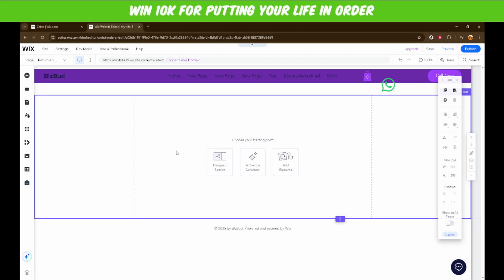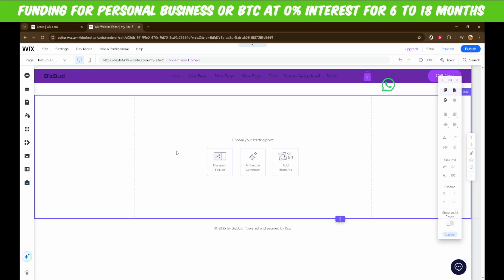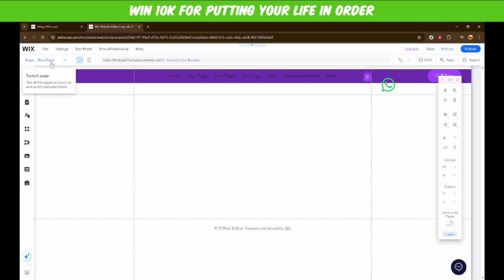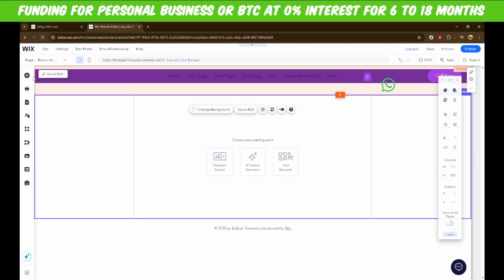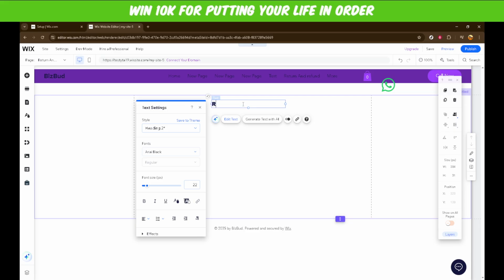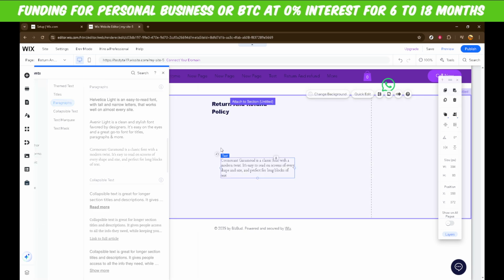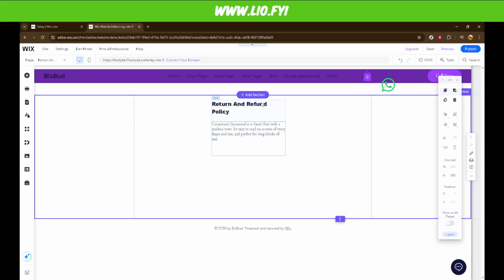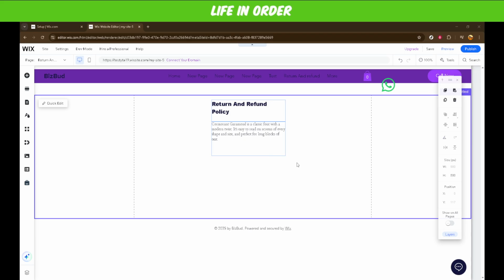How To Add A Return And Refund Policy On Wix { 2025 edition }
How To Add A Return And Refund Policy On Wix

In todays video we will cover How To Add A Return And Refund Policy On Wix Wix tutorial, refund policy, return policy, Wix eCommerce, online store tips, Wix guide, eCommerce setup, customer service, website policies, Wix tips, online selling, store management, refund process, business policies, Wix platform, website design, digital business, Shopify alternatives, customer returns